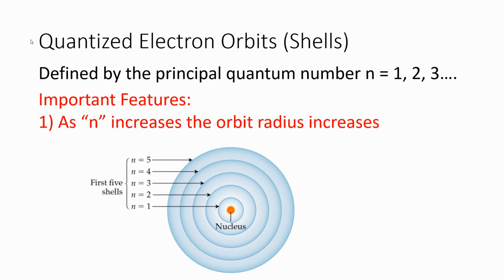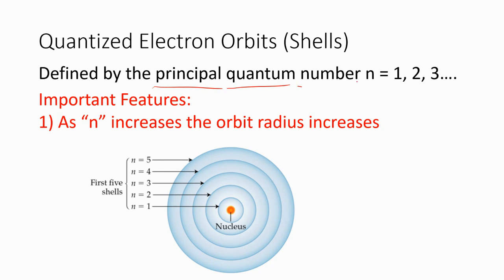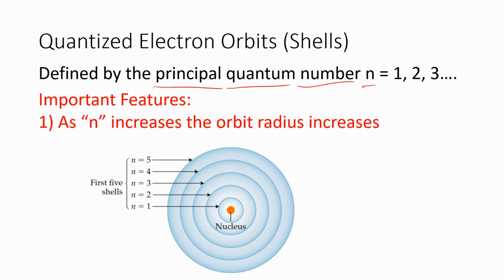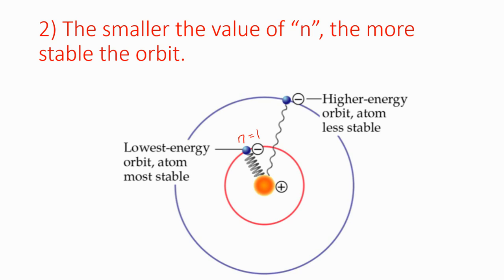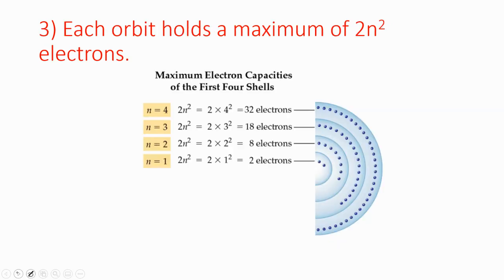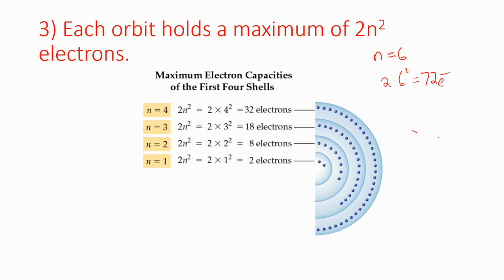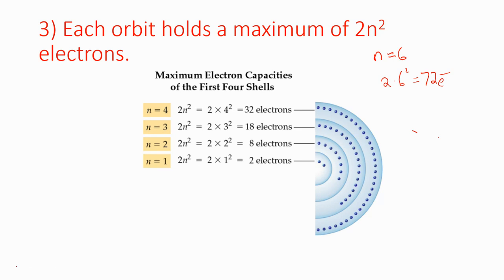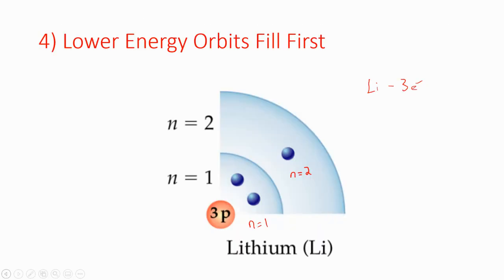Features of the Bohr Planetary Model